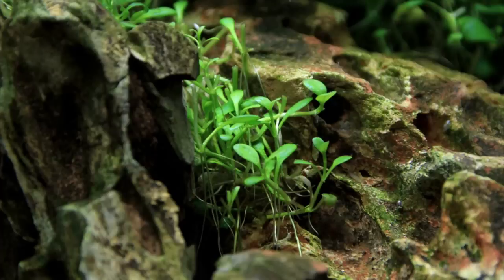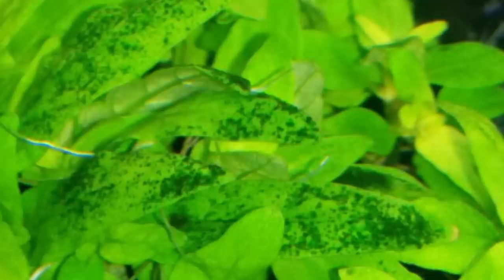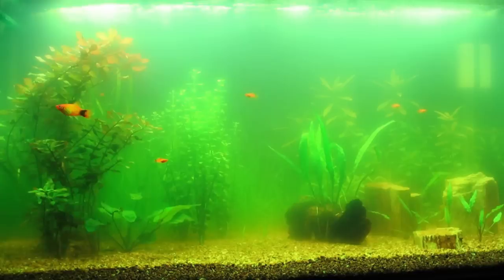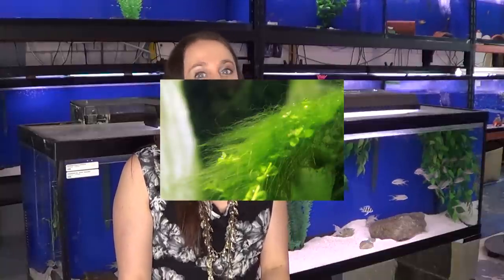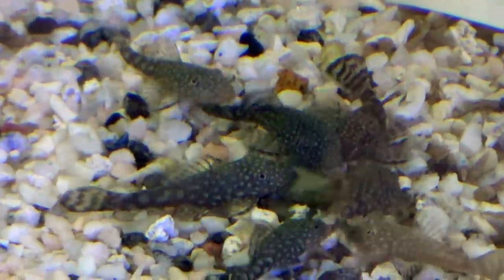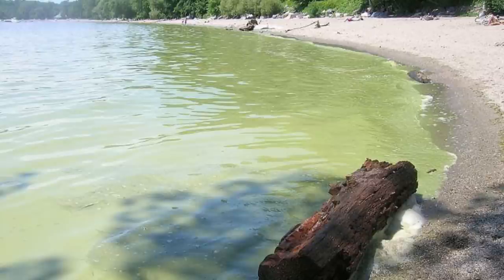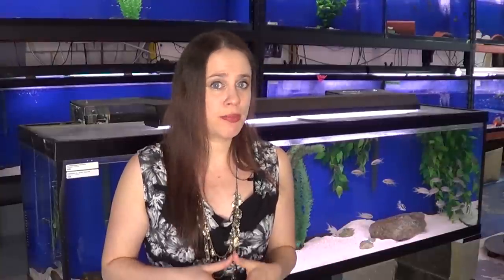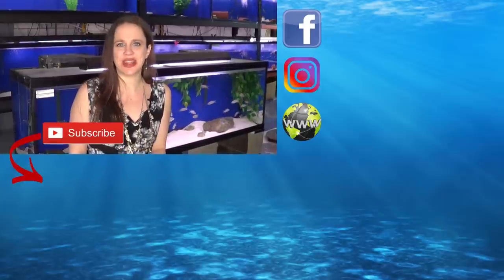The Different Kinds of Algae in a Freshwater Aquarium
Algae Happens. Everybody has algae.

In this video, I will explain what you need to know about the different kinds of algae, some common, some rare, that an aquarist can encounter in their adventure.

• Brown Algae
• Green Algae
     - Algae Coat
     - Green Spot
     - Floating
     - Filamentous
• Red Algae
• Blue/Green Algae

CANADA

USA

NEWSLETTER

MUSIC
The Letter by Jahzzar